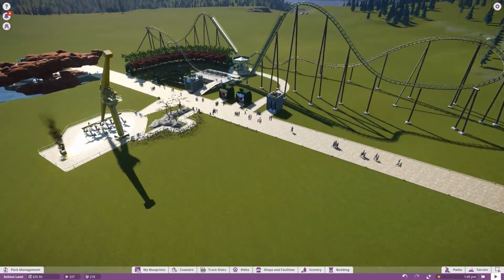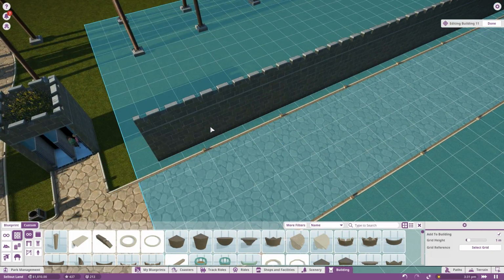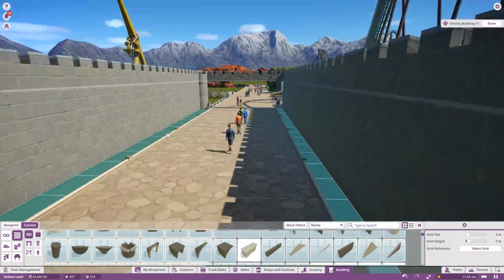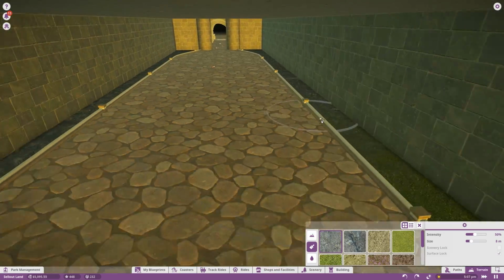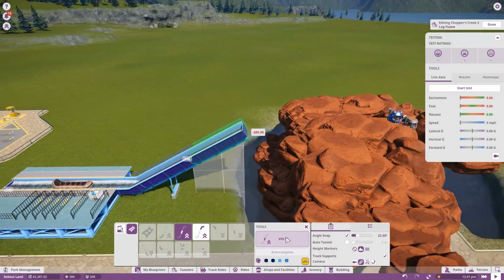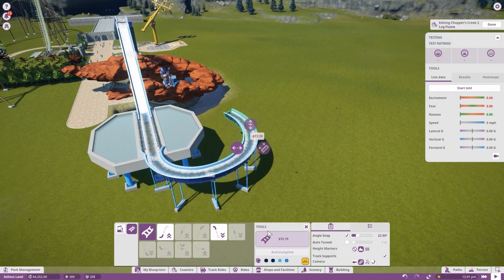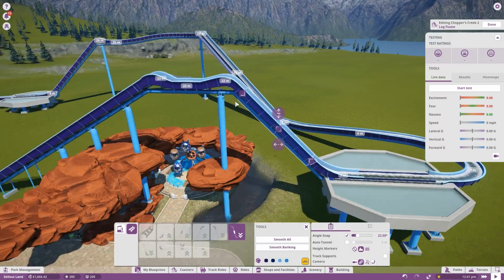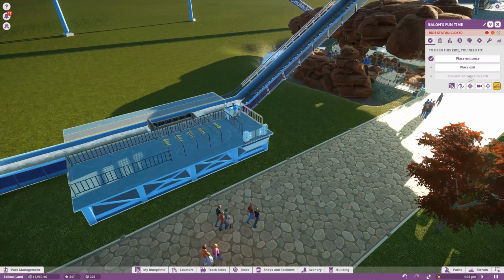Log Flume - Let's Play Planet Coaster Harder Challenge Mode - 2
Let's Play Planet Coaster's Harder Challenge Mode! In this series we will attempt to make the ultimate Game of Thrones style theme park!